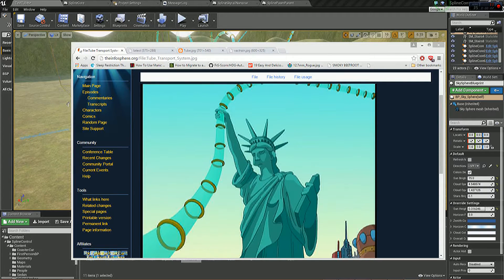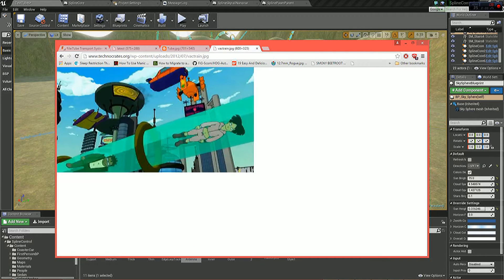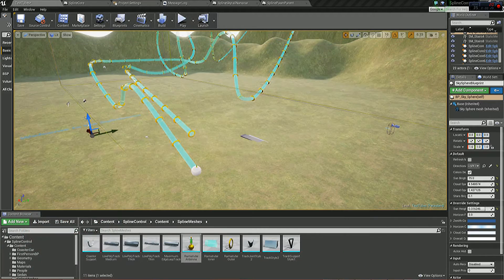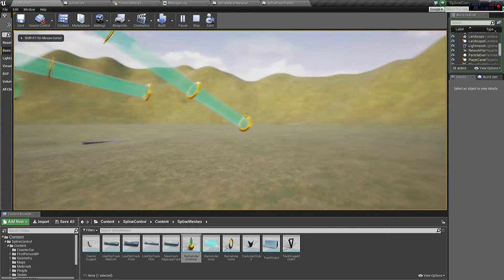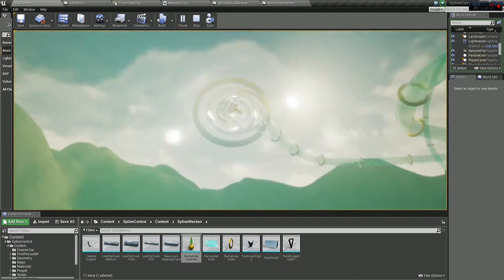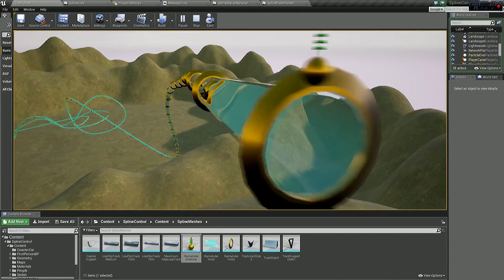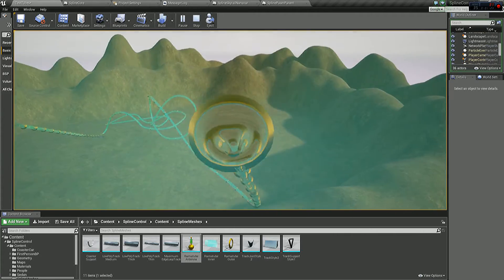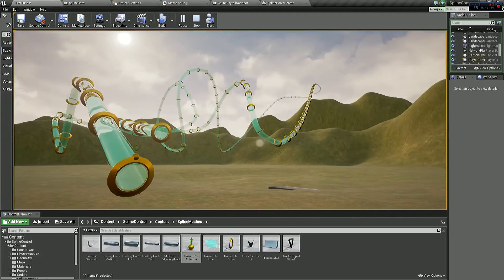Futurama-inspired Procedural Gravity Tubes in Unreal4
Another great addition to the SplineCore procedural motion toolkit :)